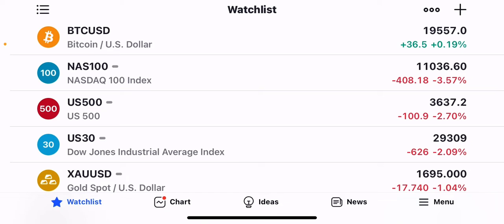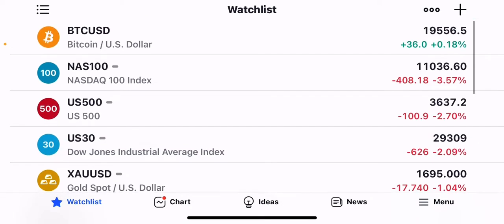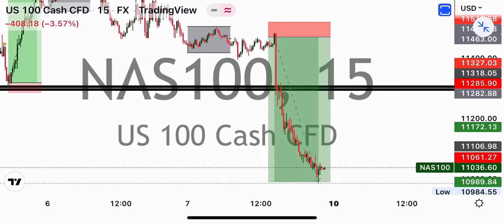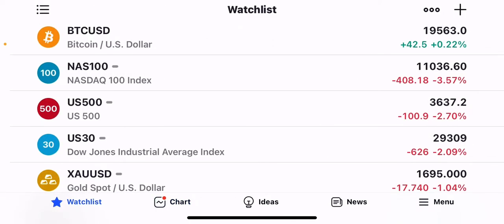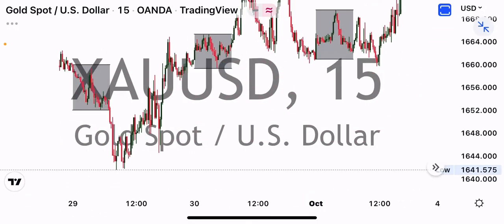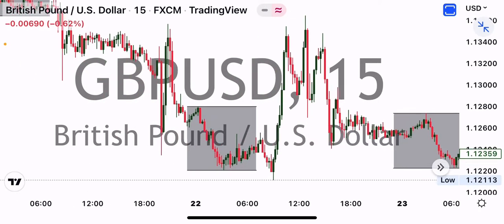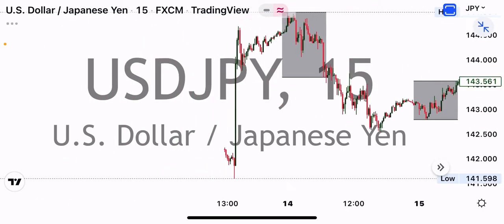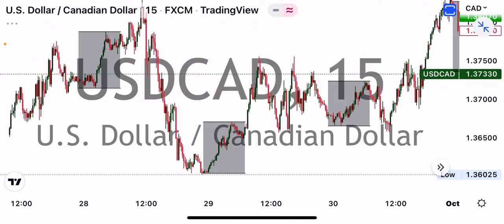Forex Trading (Mobile Phone Edition) in Namibia